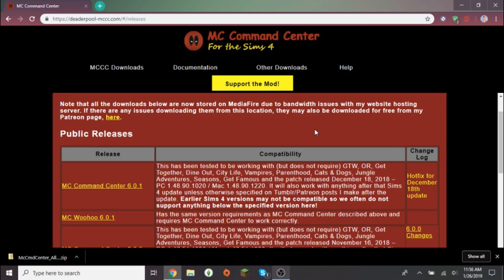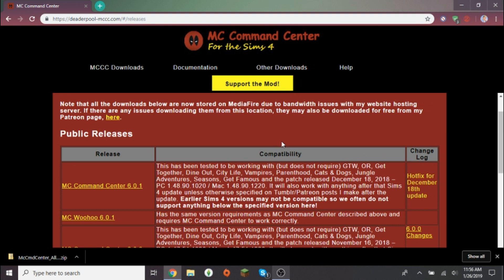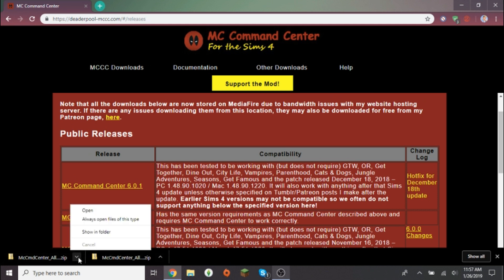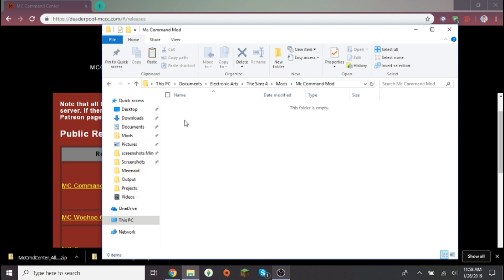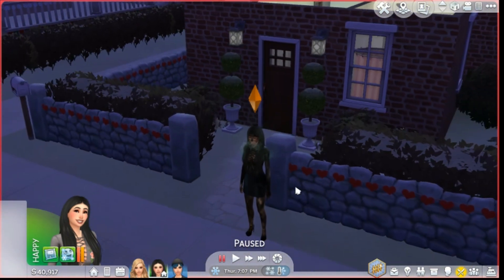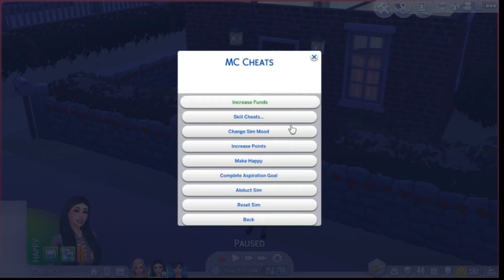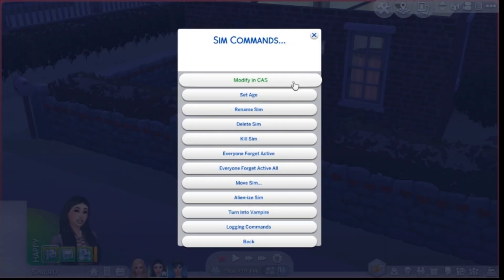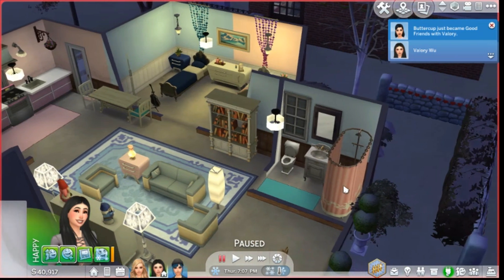MC Command Center mod review | THE SIMS 4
♡ Open Me ♡

Hey queens I hope you’re all having a great day!! If you guys enjoyed today’s video.

*note it might not work if its outdated*

*You don’t only have to use ultimate zip, you can use winRar as well*

Wanna Collab?
Hit me up via Twitter!

✧･ﾟ: *✧･ﾟ:* 　　 *:･ﾟ✧*:･ﾟ✧✧･ﾟ: *✧･ﾟ:* 　　 *:･ﾟ✧*:･ﾟ✧✧･ﾟ: *✧･ﾟ:* 　　 *:･ﾟ✧*:･ﾟ✧